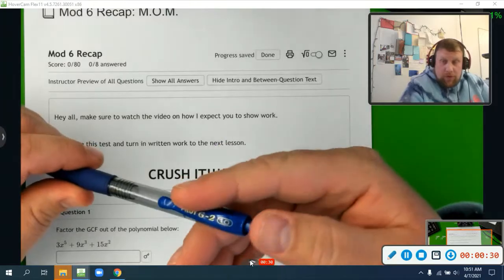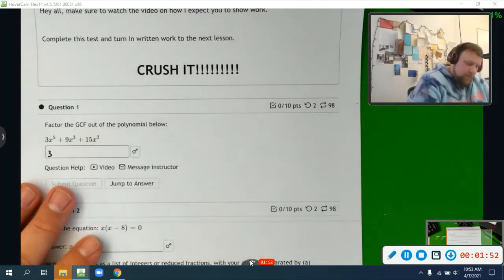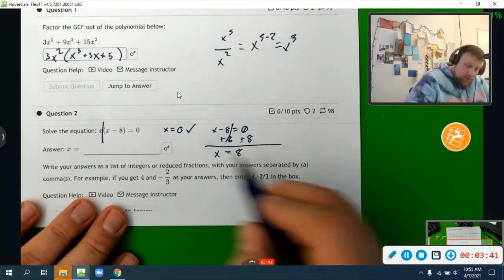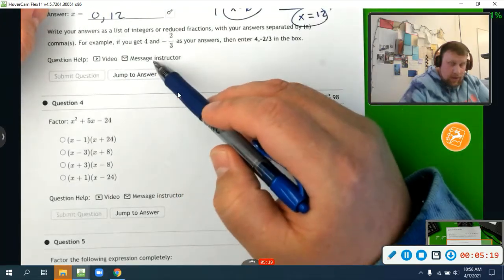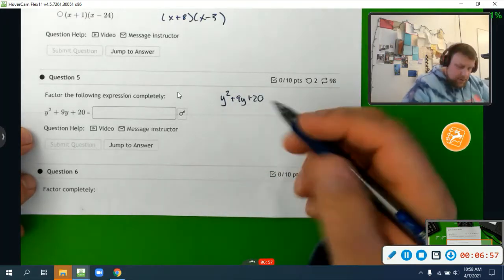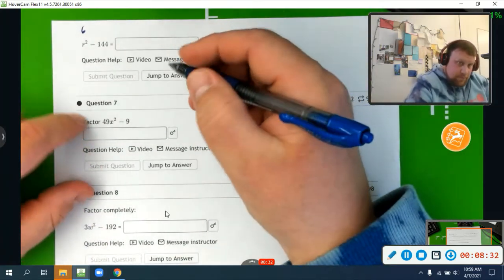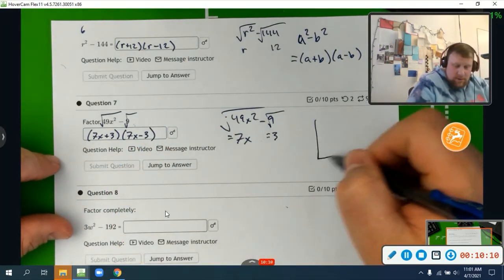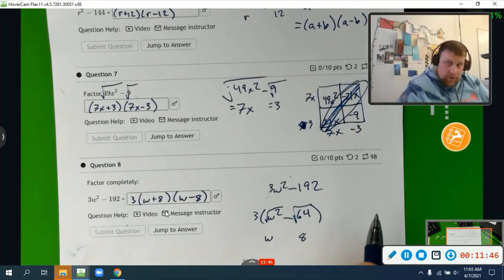M.O.M: Mod 6 Recap